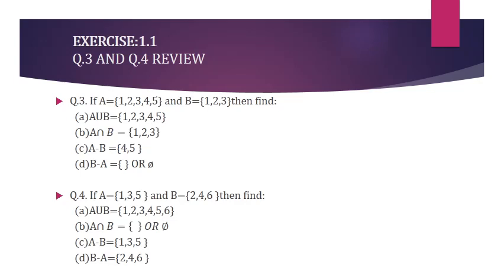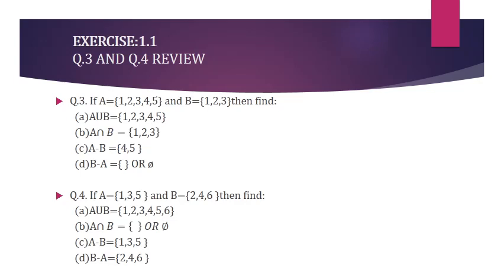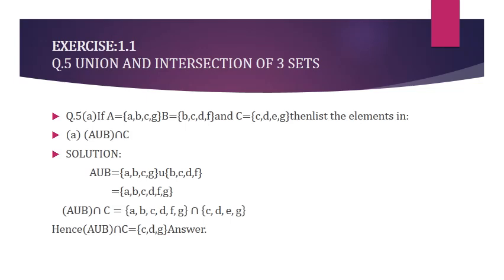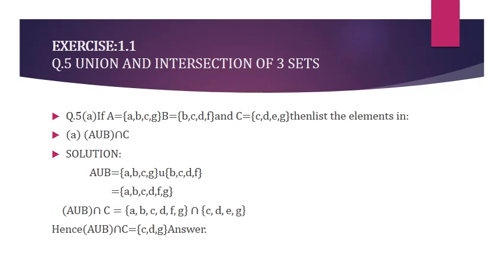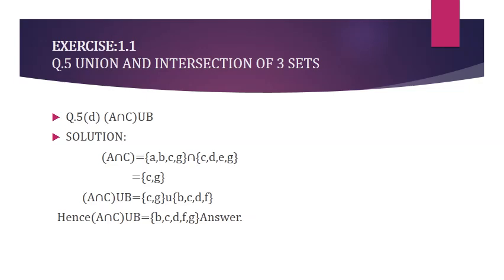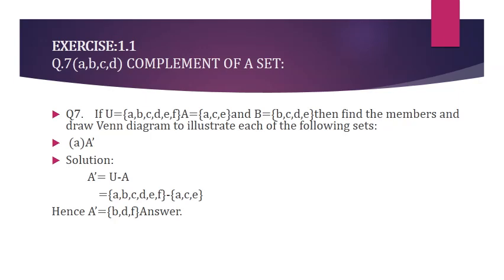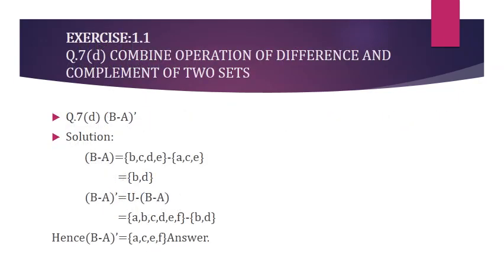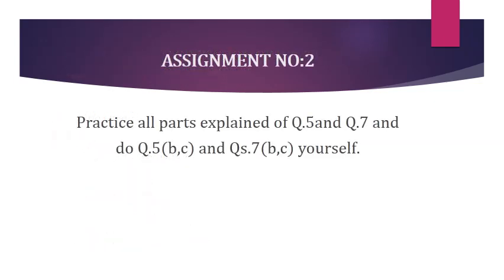June 26, 2020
Class 8 maths lecture 2